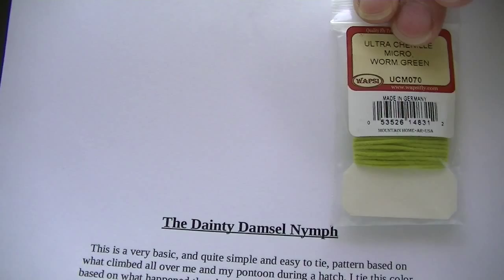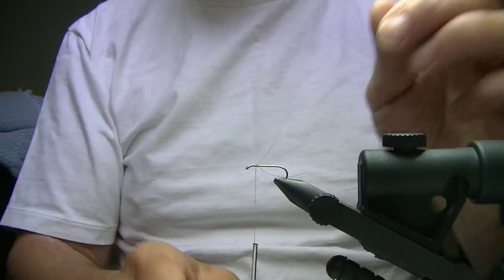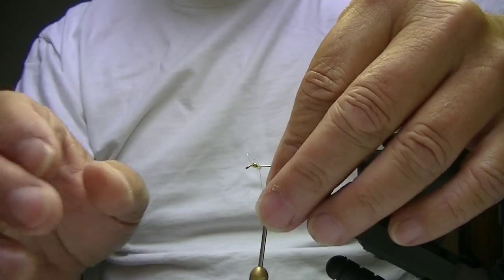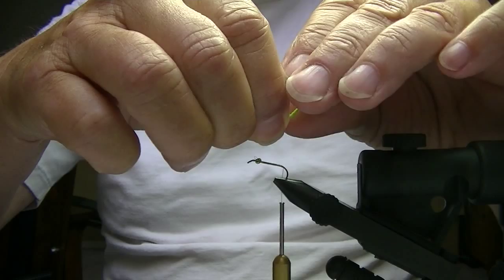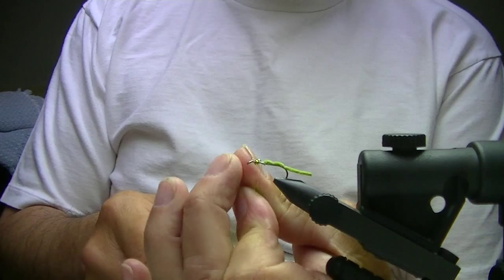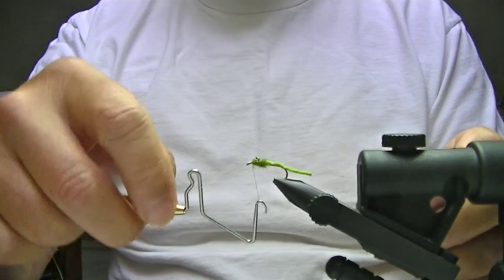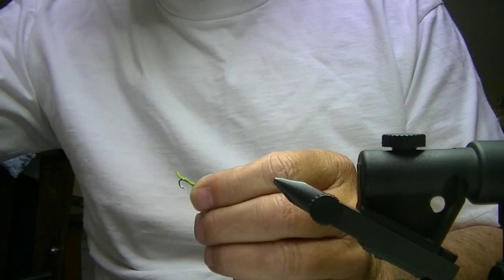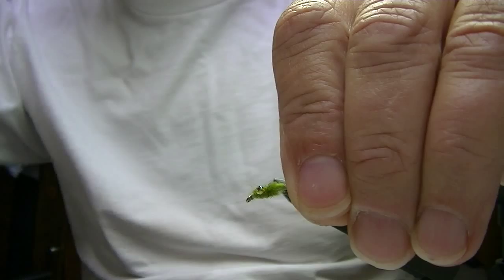DaintyDamsel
This is my first attempt at posting a fly tying video. Bear with me on this one. The audio should explain it well enough.